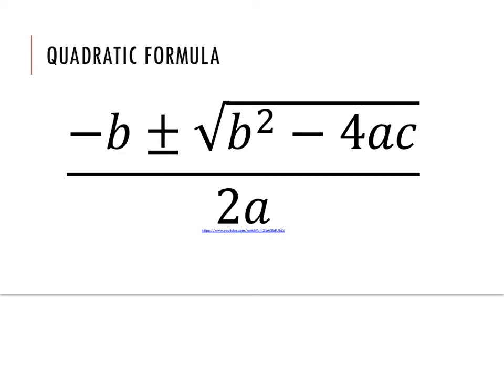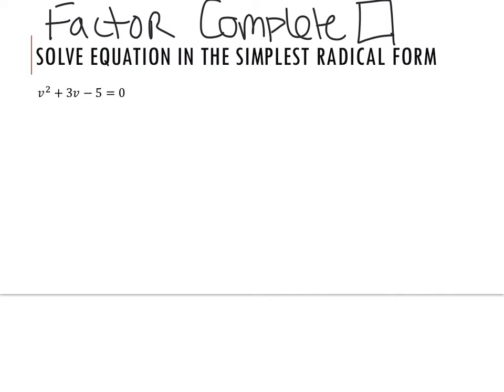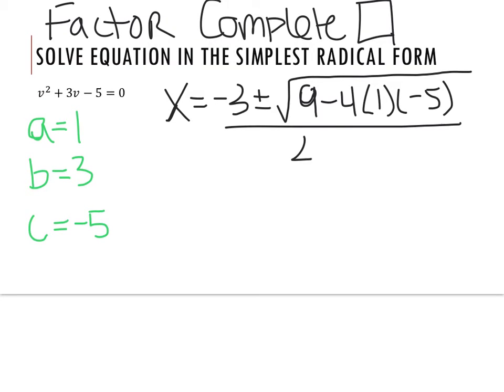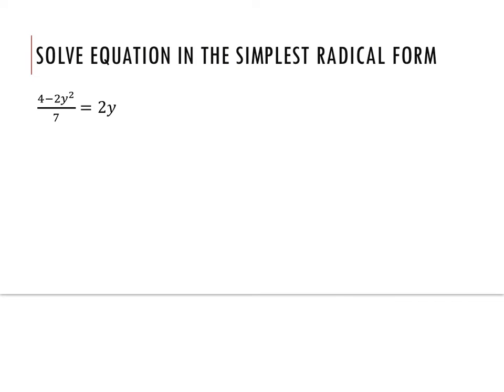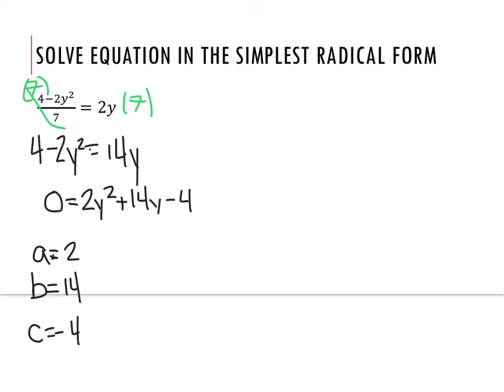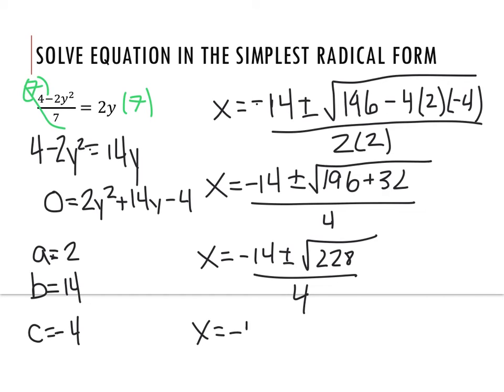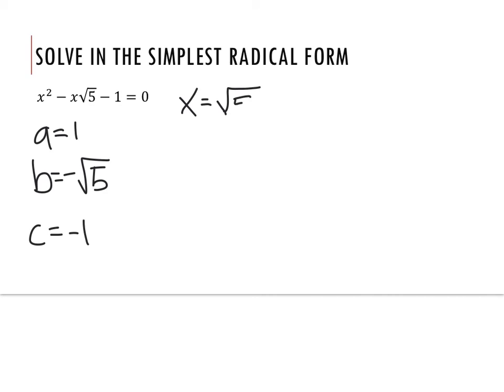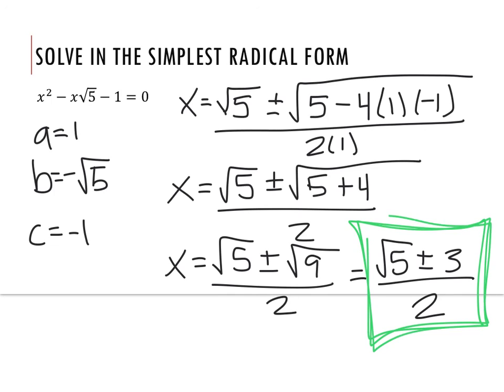7.2 Notes - Quadratic Formula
Fun Quadratic Formula Songs :)